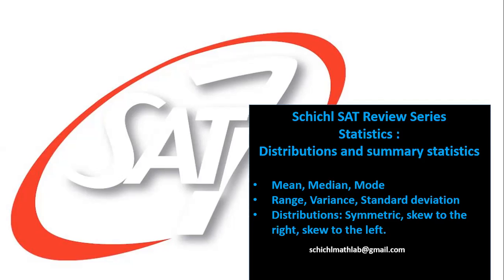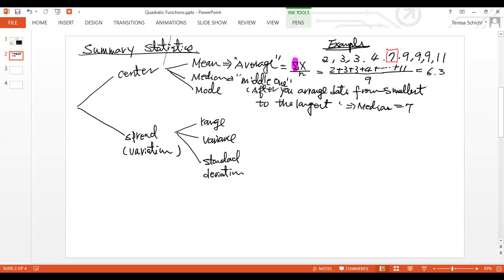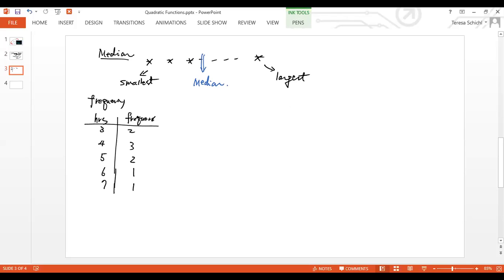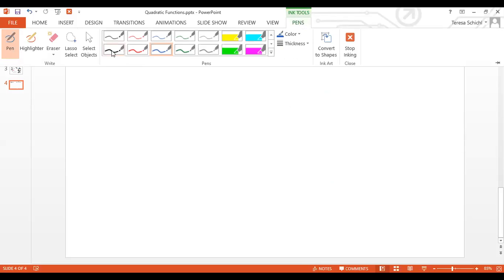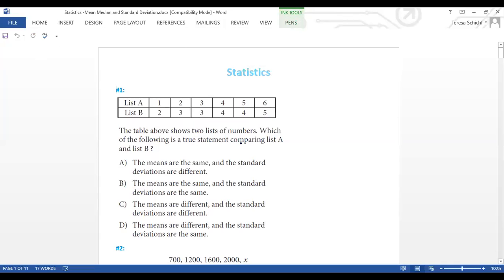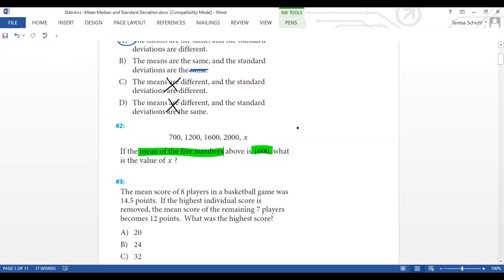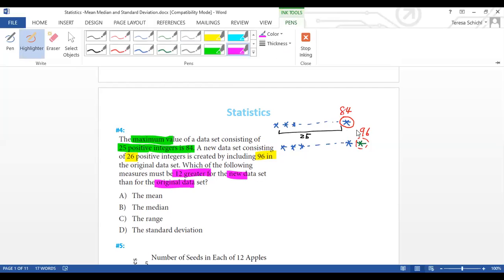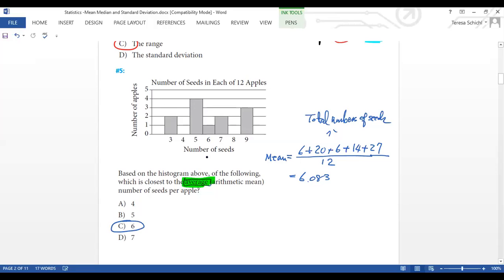Statistics : Summary Statistics and Distribution shapes Part I -- Mean, Median, Mode, Variance.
This video will show you how to calculate Mean, Median, Mode, Range, Variance, and standard deviation. It also discusses how different shapes of distributions affect Mean, Median, and Variance.